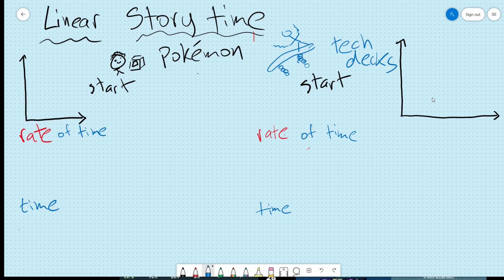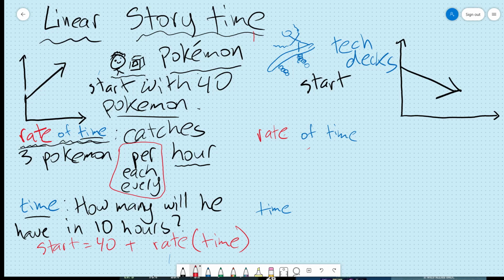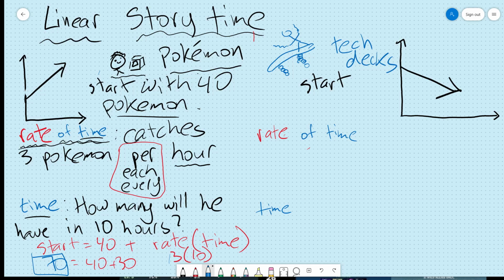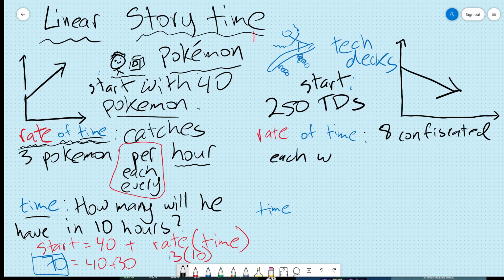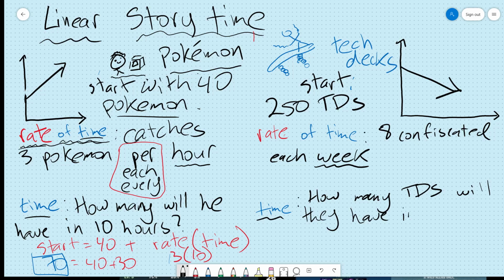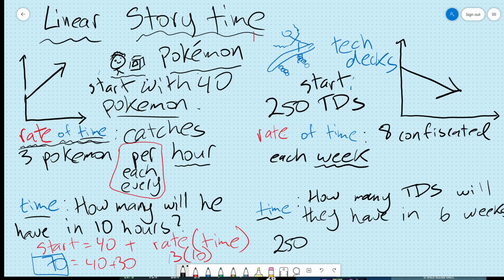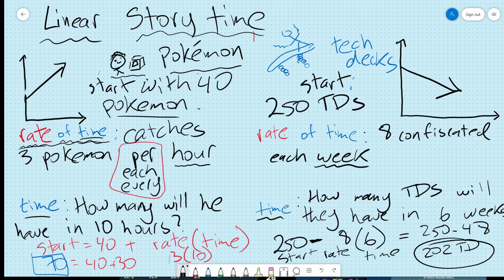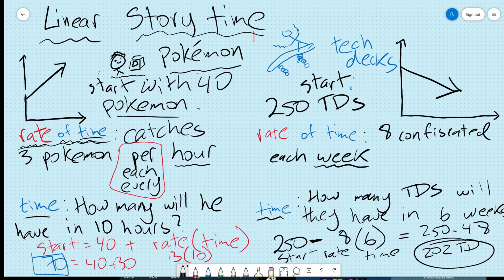Algebra Basics: Creating Linear Equations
and finding a specific point!